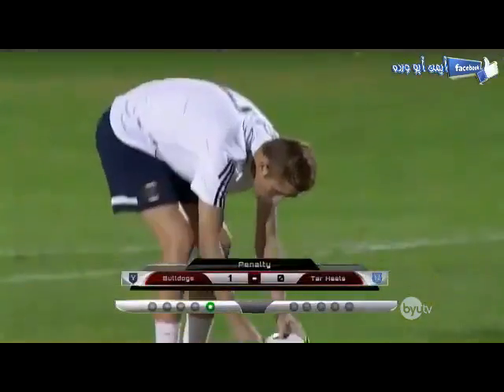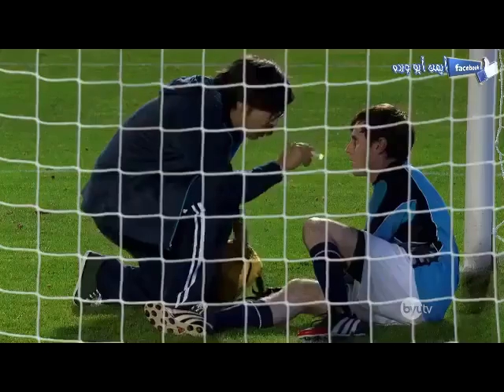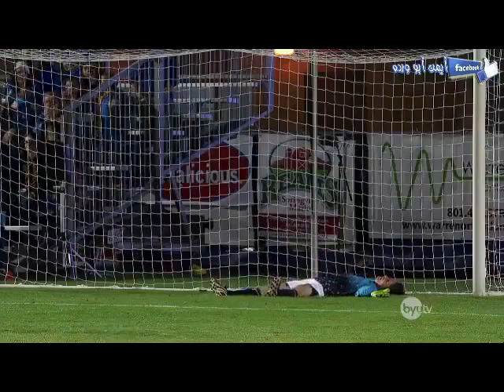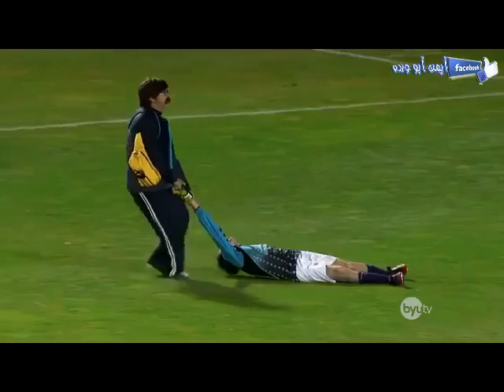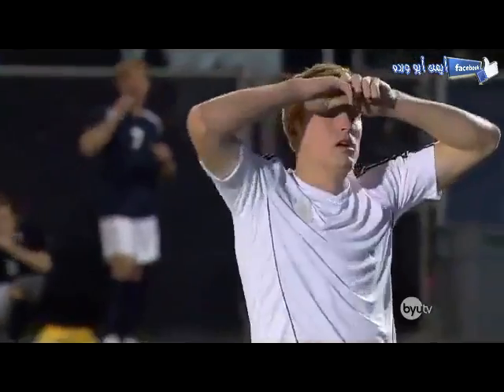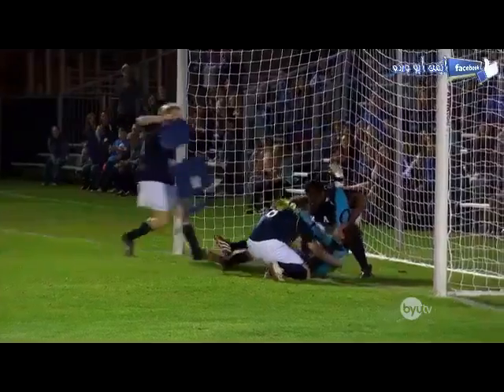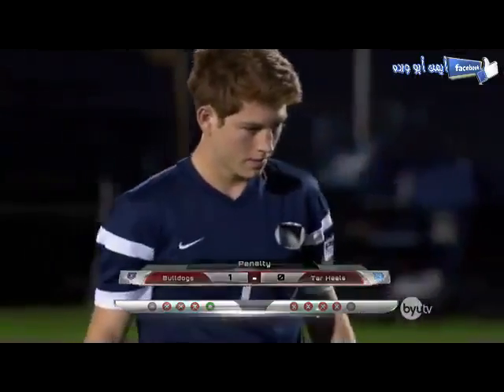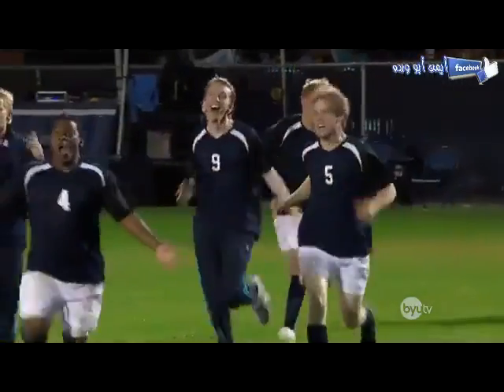The funniest penalty ever!